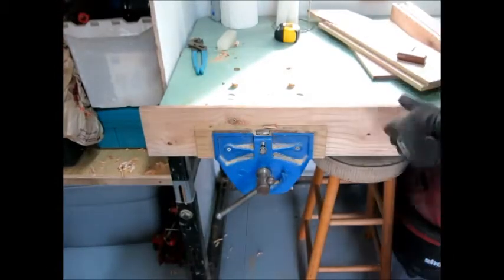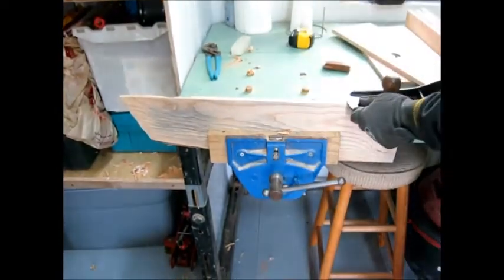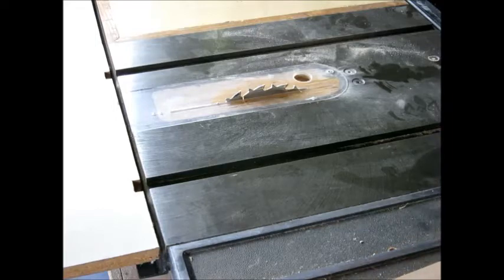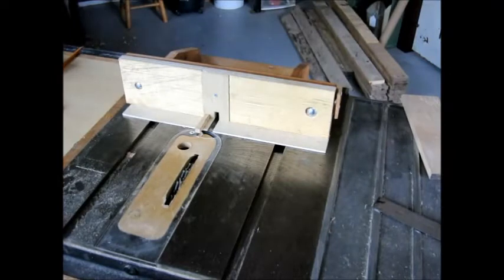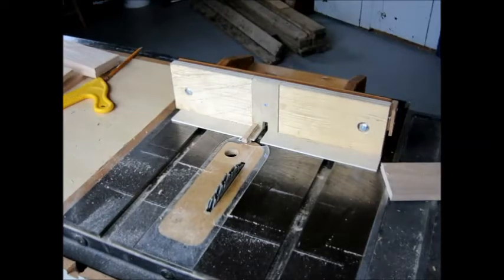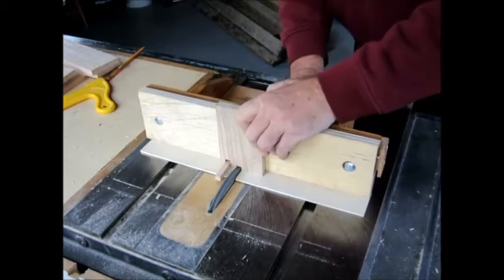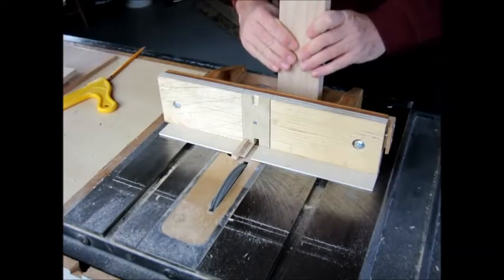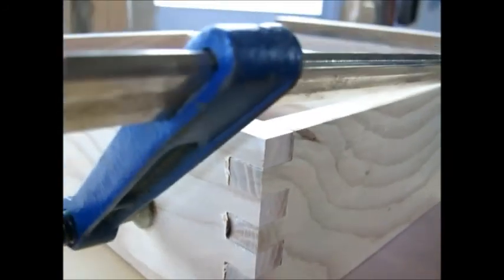Ash sides for box bottom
Playing with some ash for the sides of a box.  At this point I still only have a foggy idea of what I want.  Experimenting with methods and techniques.